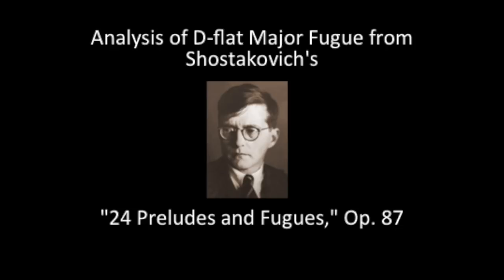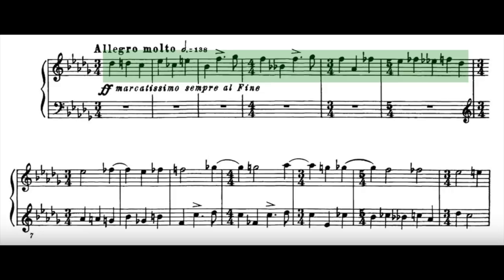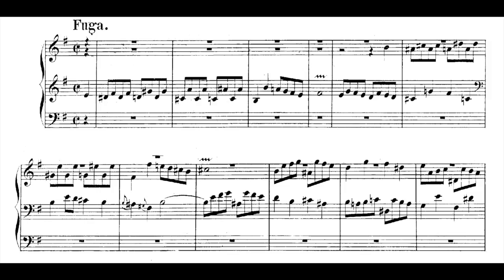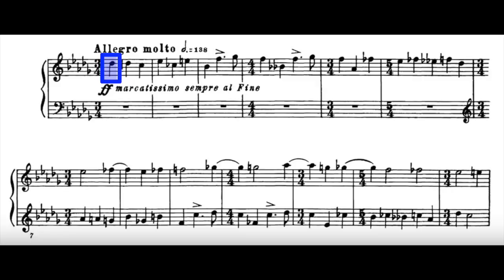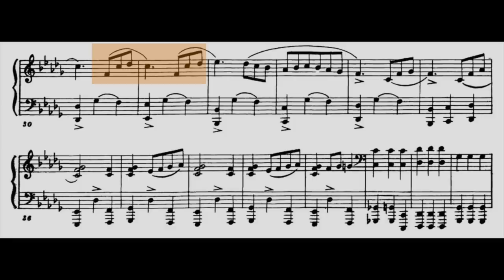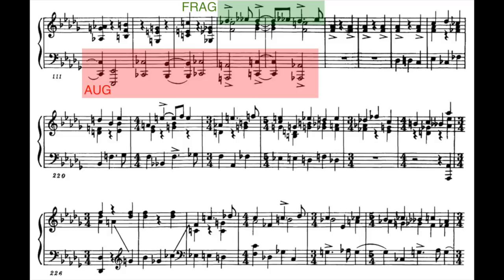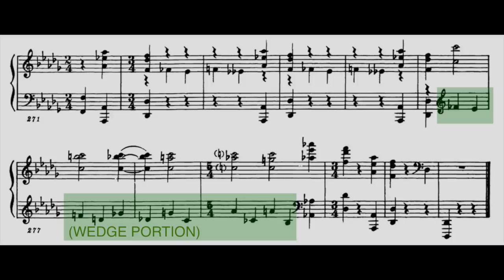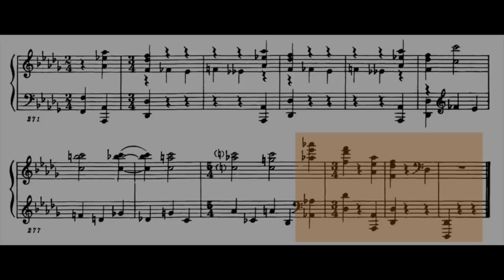Analysis of D-flat Major Fugue from Shostakovich's "24 Preludes and Fugues," Op. 87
Richard Atkinson analyzes the D-flat Major Fugue from Shostakovich's "24 Preludes and Fugues," Op. 87.